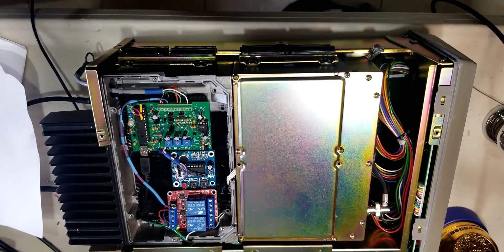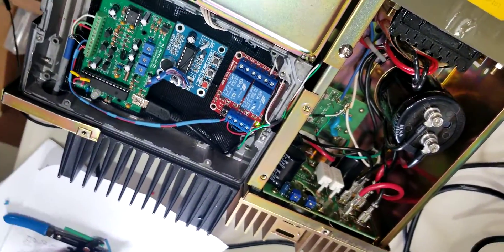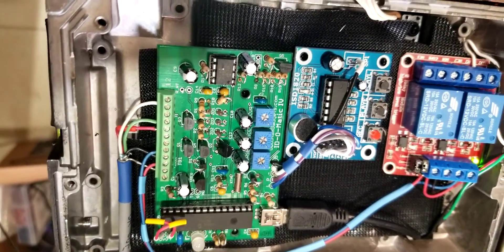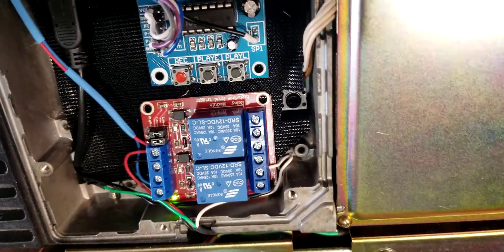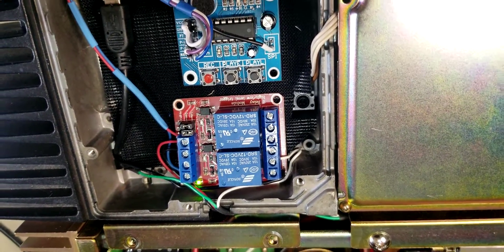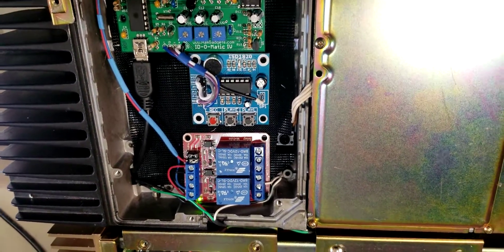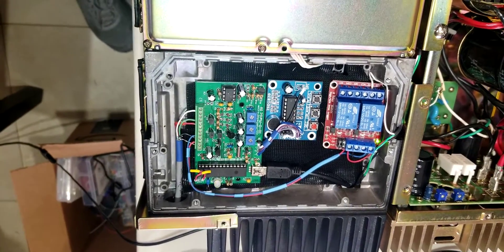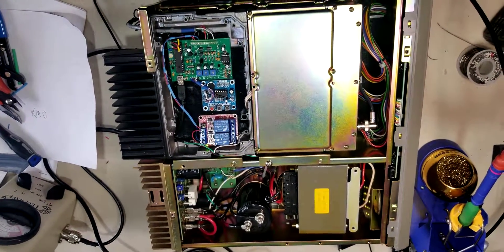GMRS ID-O-Matic Controller Board Installation (English)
This video was created to show the final product of the installation of a
ID-O-Matic controller on a Kenwood TKR820 repeater UHF, this controller once installed, serves as the equipment main controller, it takes care of the C.O.R., PTT, audio in and out, voice and CW & Voice Id's, as are required by the FCC here in the US for any radio equipment who generates and sends said signals over the air. This particular equipment was designed to operate on what is commonly call (Citizen Band) better known as (GMRS), this band was opened by the FCC, given the popularity that FRS radios created, and the FCC saw the need to extend the range of said communications, allowing for repeater system to be created to provide extended range of said communication needs and that's where the GMRS spectrum was born.
73's